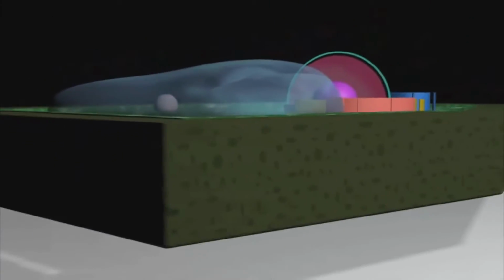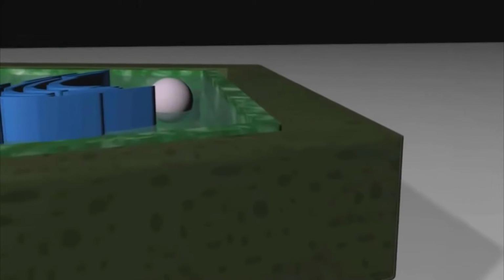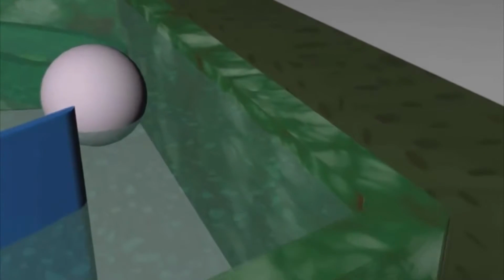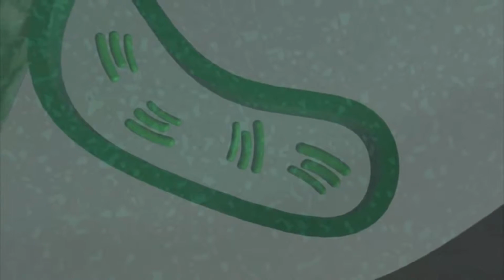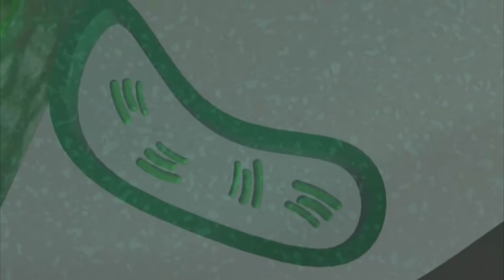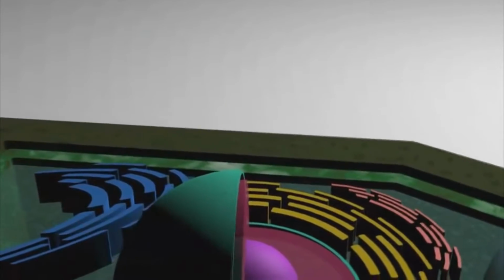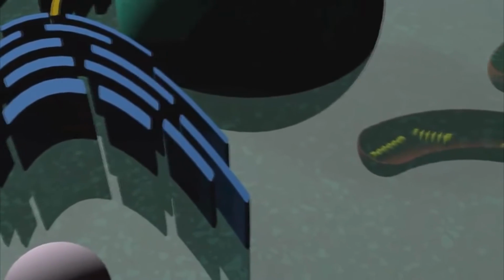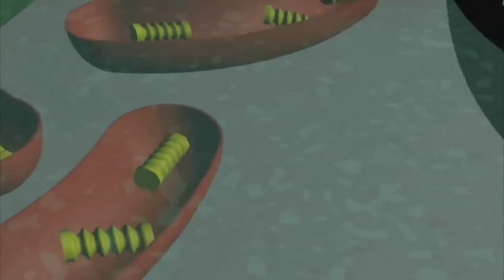Plant Cell (Group One version)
Leader: Jhazmine Dar Juan
Asst. Leader: Altheya Legason
Members:
Ashley Nicole Quinton
Ma. Joanne Merelos
Mathew Panagsagan
Ma. Jemima Flores
Aaron Reyes
Shaina Claire Albos
Julie Anne Santos
Odralim Villarez